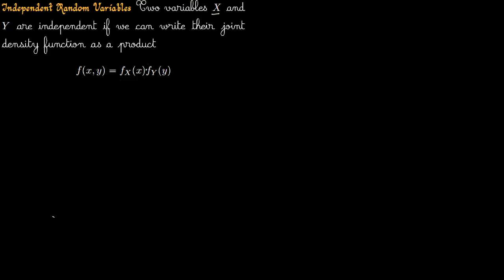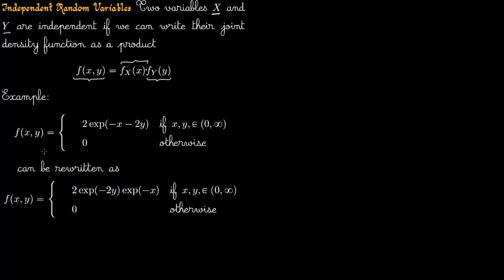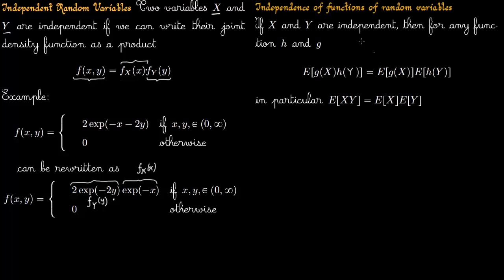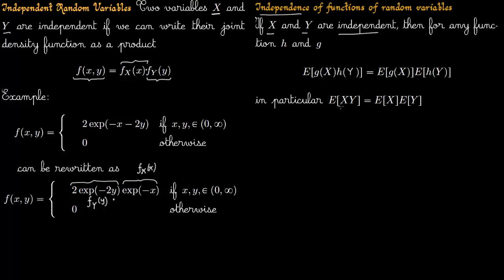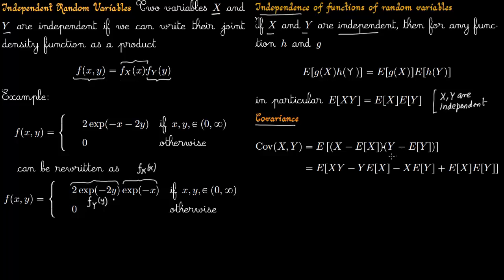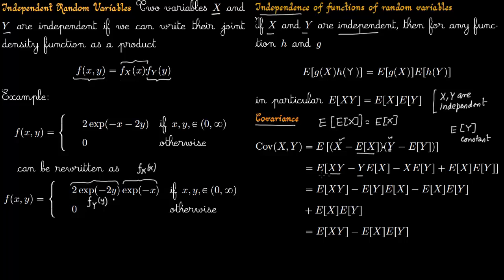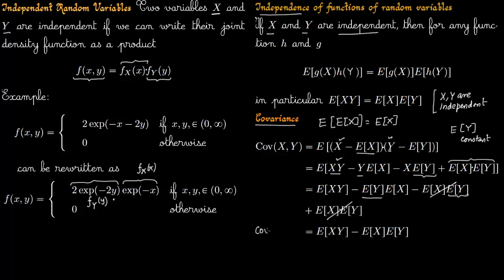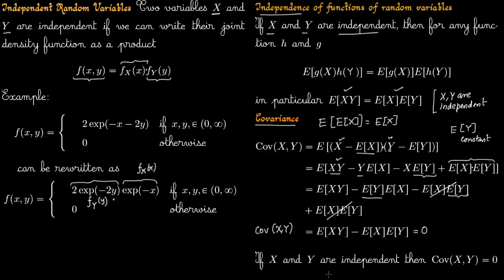Prob 6 5 Independent Random Variables and Covariance